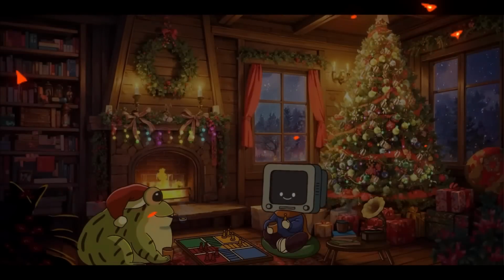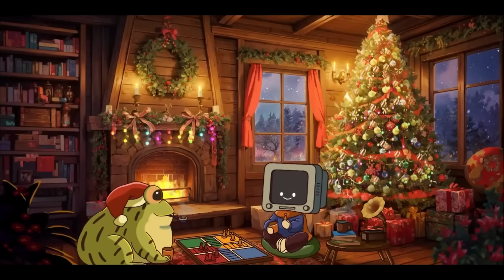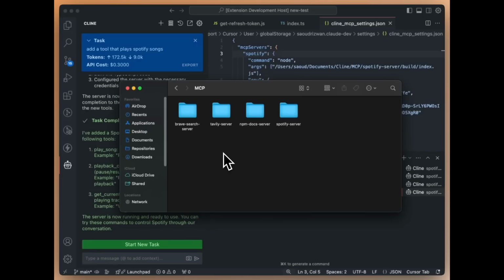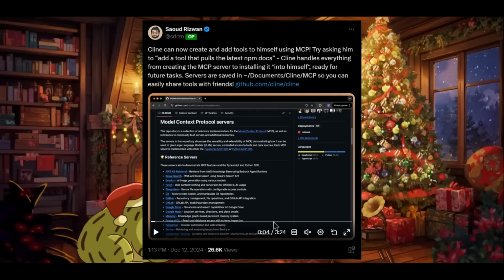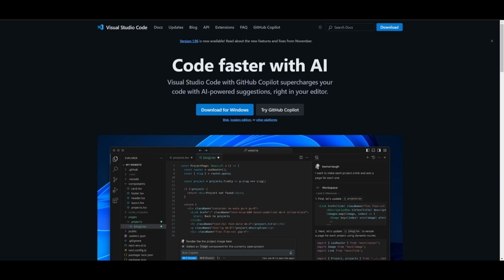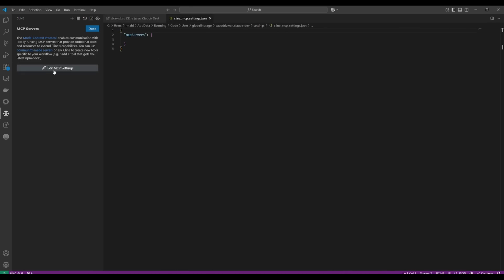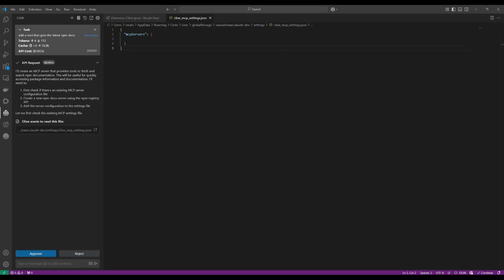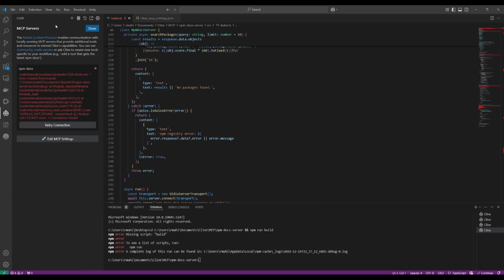Cline UPDATE: BEST AI Coding Agent Now Builds & Uses Custom Tools Autonomously!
Discover how Cline, the ultimate AI coding assistant, now autonomously creates, installs, and uses custom tools tailored to your workflow. With the power of the Model Context Protocol (MCP), Cline can extend his capabilities like never before. From fetching Jira tickets to managing AWS servers or pulling PagerDuty incidents, Cline handles everything—from building MCP servers to seamlessly integrating tools for future use. 🌟

📂 All custom servers are saved locally at ~/Documents/Cline/MCP, making it easy to share tools with your team. Whether you're a developer or tech enthusiast, Cline's autonomous tool-building is a game-changer.

✨ Features in this Update:
Build custom tools directly in the IDE by simply asking Cline!
Plug-and-play integration with external tools via MCP.
Automated setup of MCP servers and tool installation.
Shareable custom tool servers stored locally.
Enhance workflows with tools for web searches, GitHub, Jira, AWS, PagerDuty, and more.

🎥 Watch the video to see a live demo of Cline building and using custom tools!